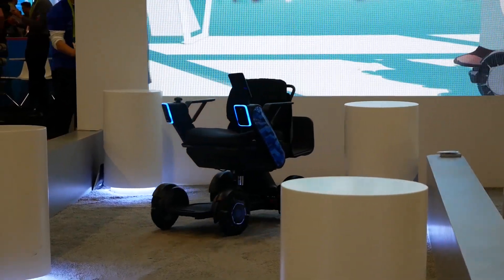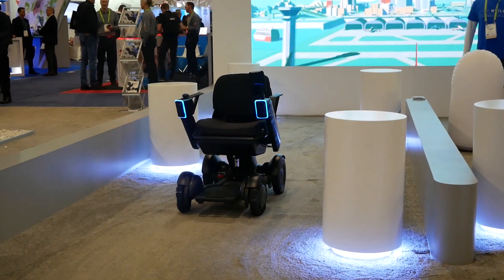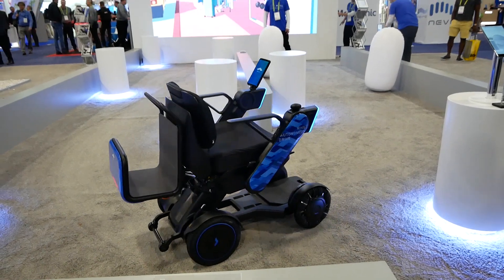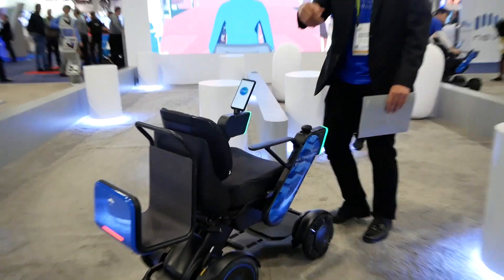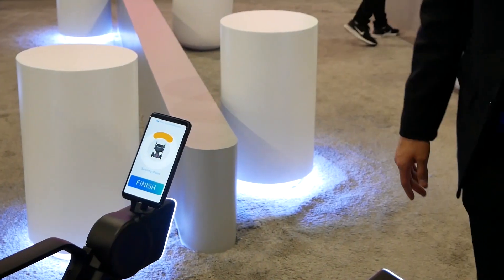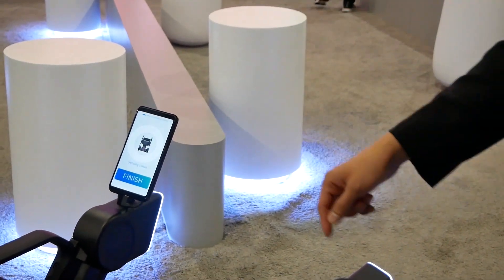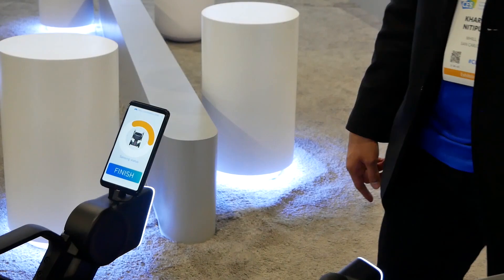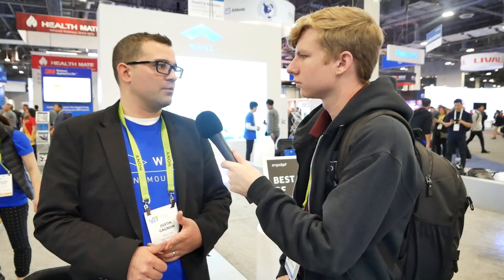SELF DRIVING WHEELCHAIR?? Whill at CES 2019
Why not? A company called Whill has made an autonomous wheelchair, and it's not as stupid as you might think...